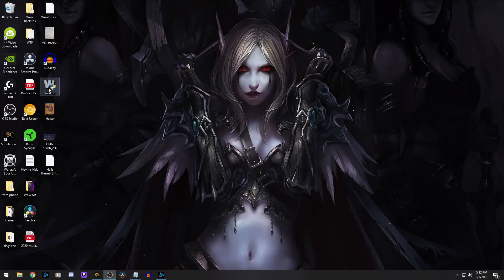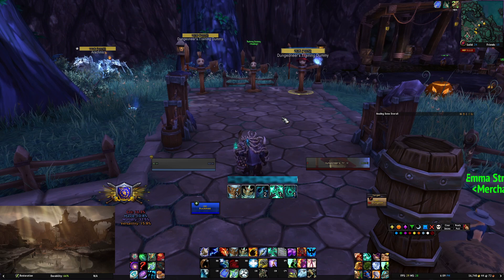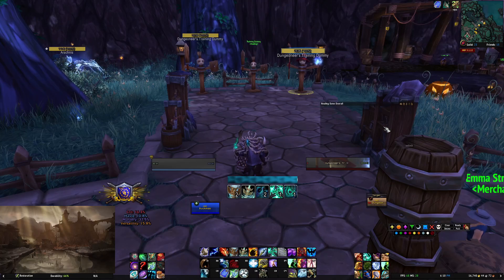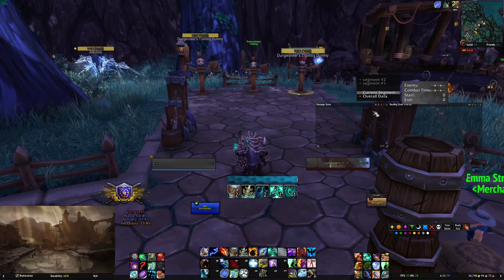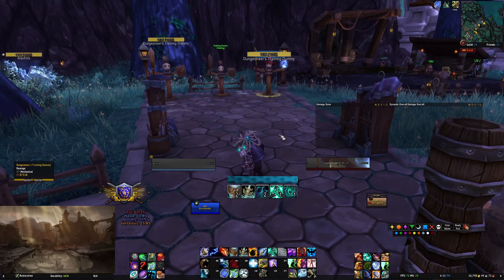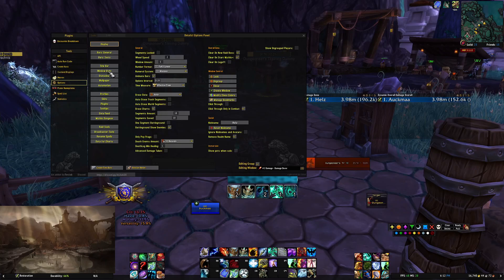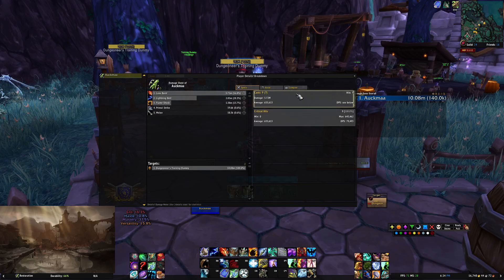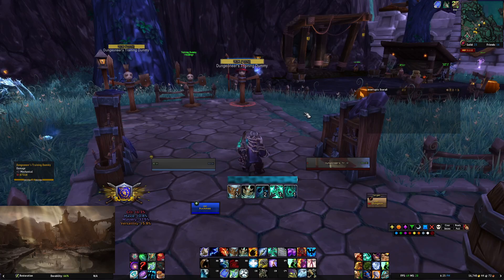Details Damage Meter Setup Guide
Guide for installing and setting up Details Damage Meter. This is a quick and easy guide to walk you through the initial install and use of the addon. Including how to setup multiple windows to track different things and how to combine them into a single movable window.

00:00 Download and Install
00:33 Setting up boxes
01:55 What can be tracked and how
03:19 Breaking down the numbers